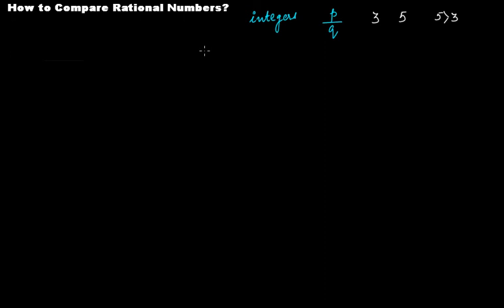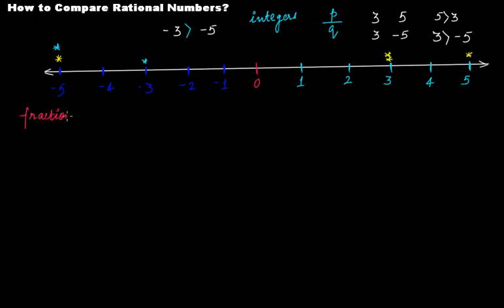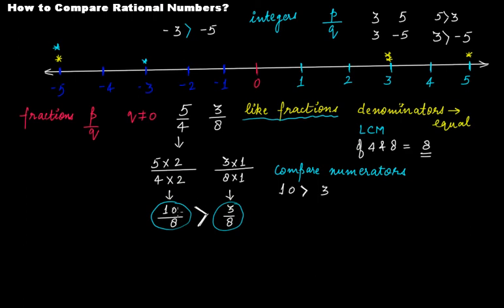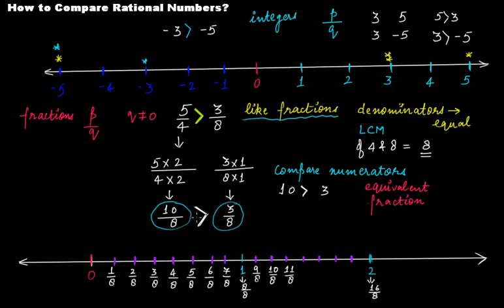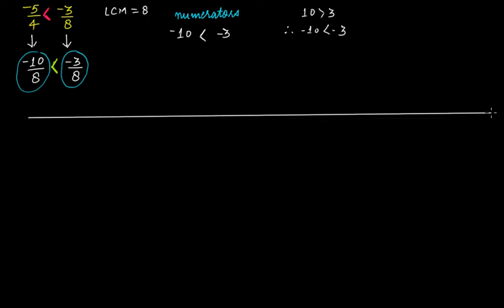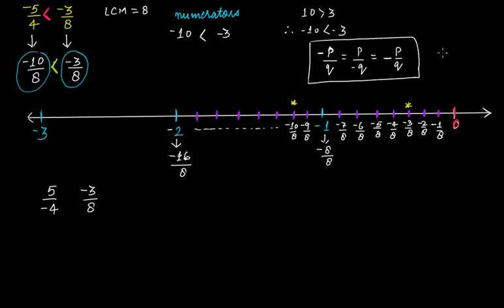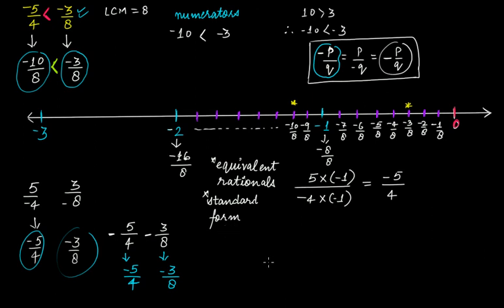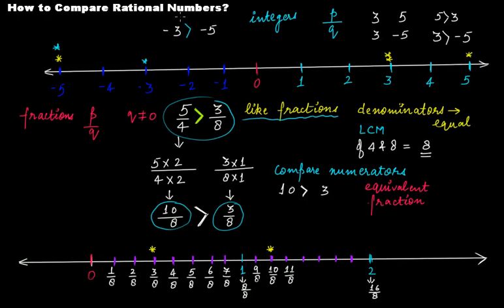How to Compare Rational Numbers? || C.B.S.E. Grade 7 Mathematics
This video tutorial explains the following:
(1) How to compare rational numbers?

The topic discussed in this tutorial is from the chapter "Rational Numbers" that is a part of C.B.S.E. Grade 7 Mathematics.